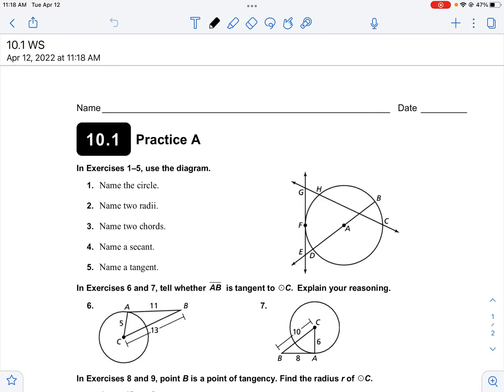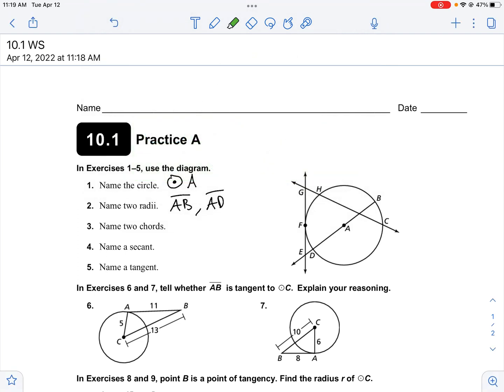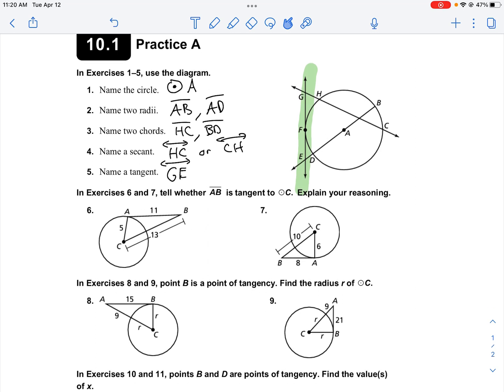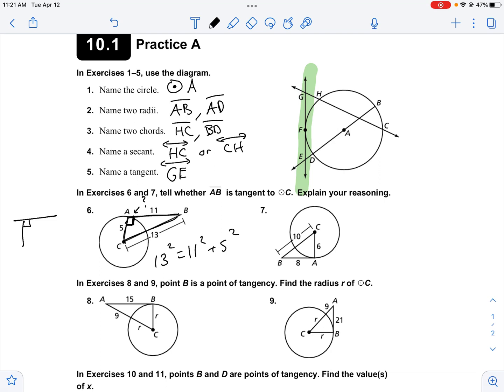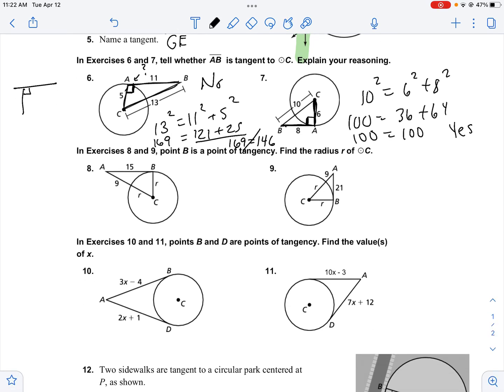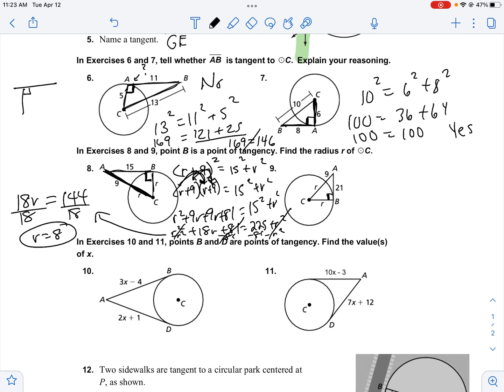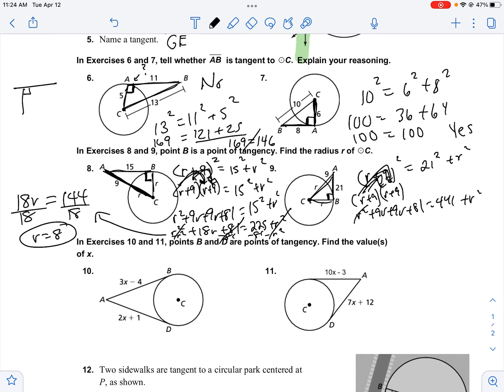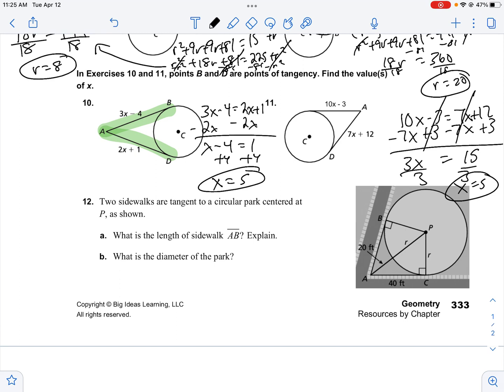10.1 WS AK Video